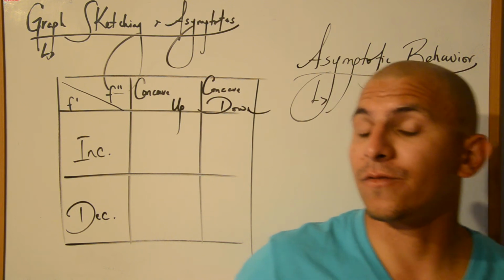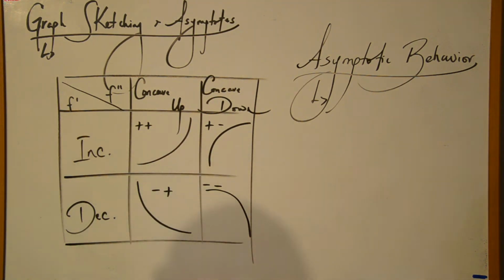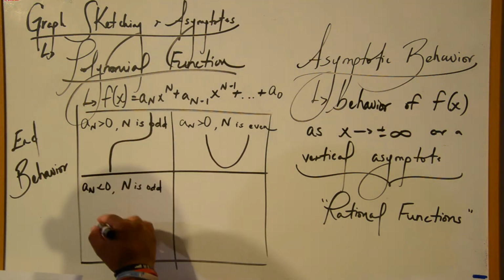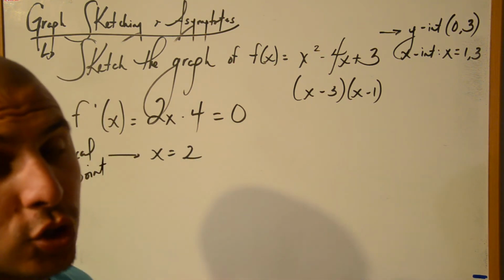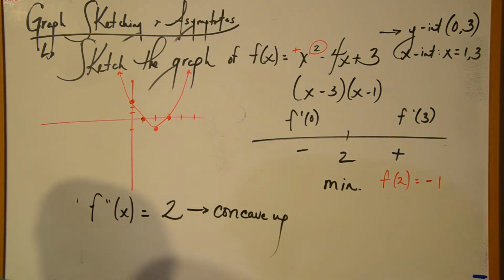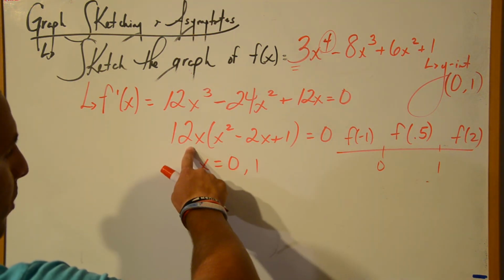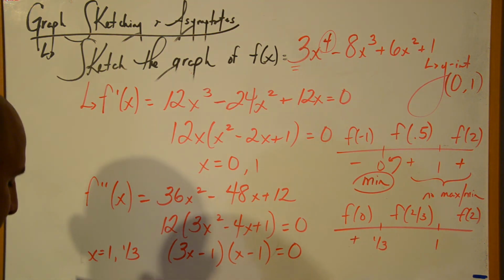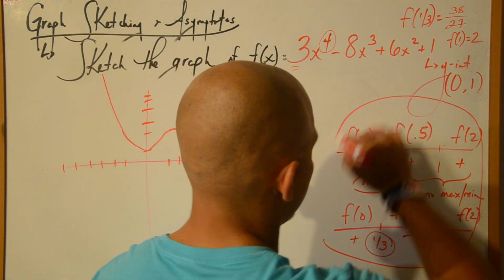Graph Sketching, Pt. I